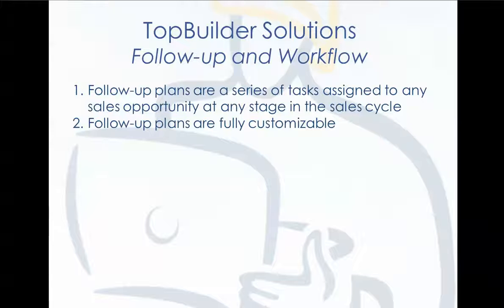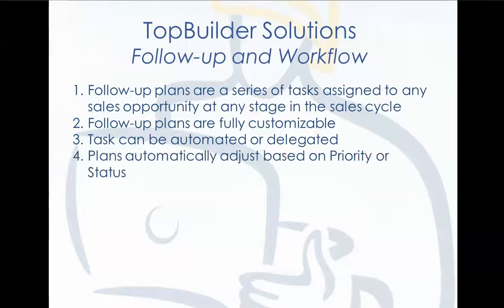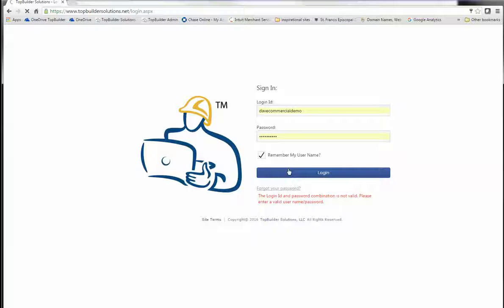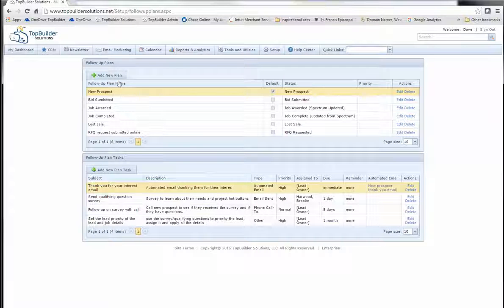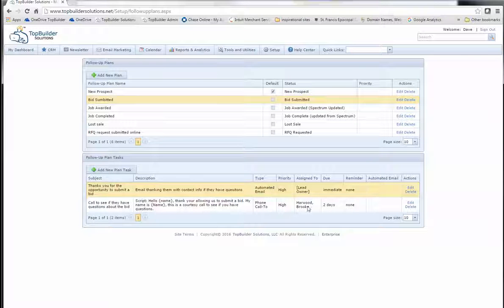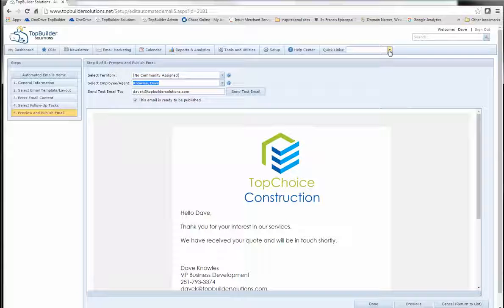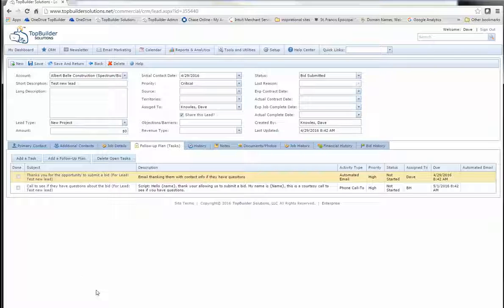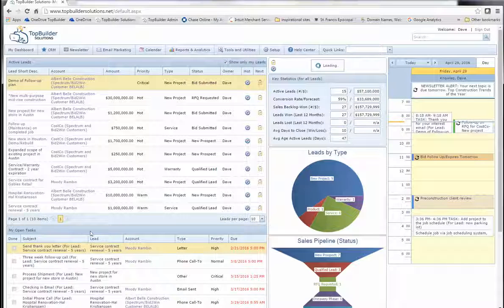TopBuilder Solutions: Follow Up Plans & Workflow Overview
Customizable Follow-Up Plans and Workflow

Timely and effective follow-up is proven to dramatically increase your sales and conversion rates.

An unlimited number of customized follow-up plans are designed to fit your specific needs

Our experienced consultants will help you design plans that work

Templates and examples are available as part of the setup and training process

Follow-up plans automatically adjust to the priority and status of your clients

Tasks on your follow-up plans can be delegated and automated freeing up your agents time to do what they do best - sell!

Alerts and reminders ensure timely follow-up

Completed follow-up tasks are automatically included in the history and reports

Advanced reporting highlights what follow-up has been completed and what has not